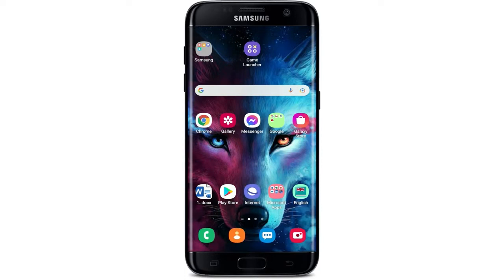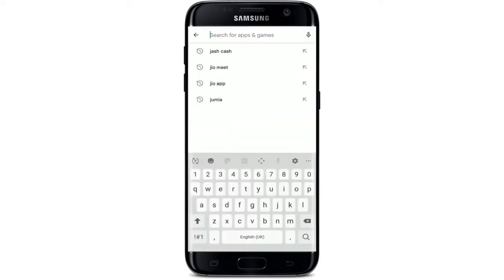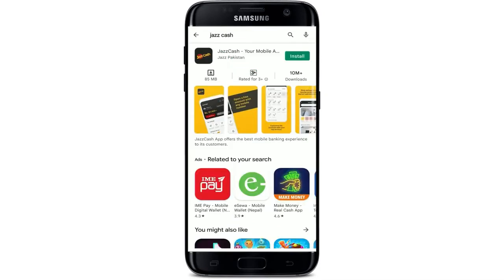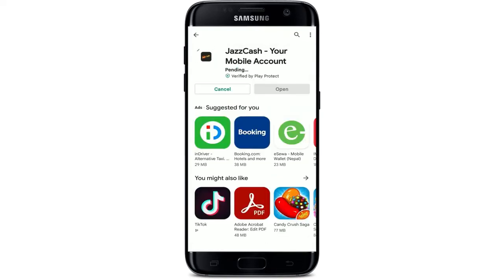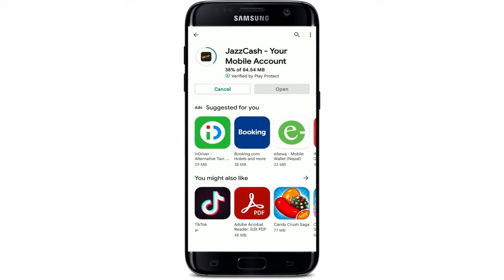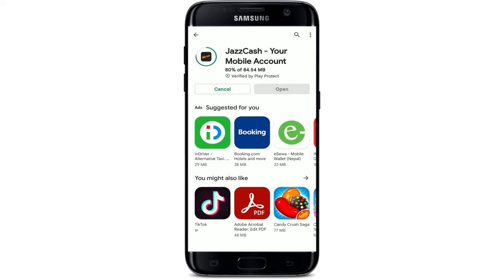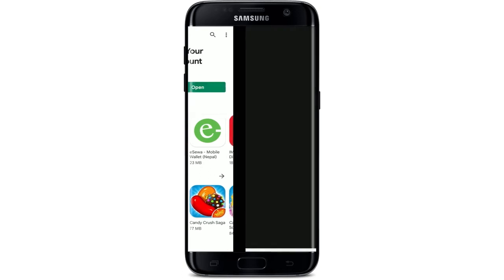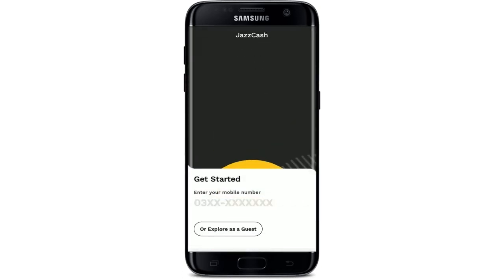How to Download & Install JazzCash Mobile App On Android 2022?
Hello everyone, welcome to another video. In today's video, you're going to learn How to Download & Install JazzCash Mobile App On Android. Turn on the bell icon to get updated on our new videos.